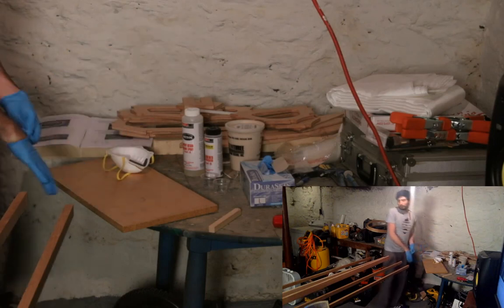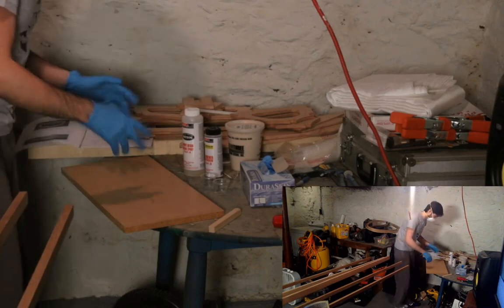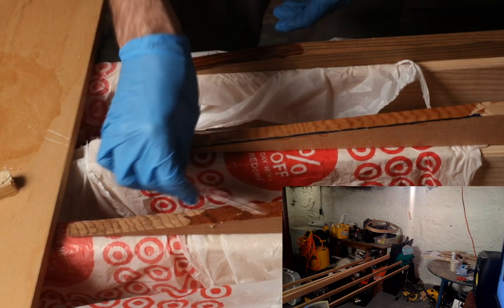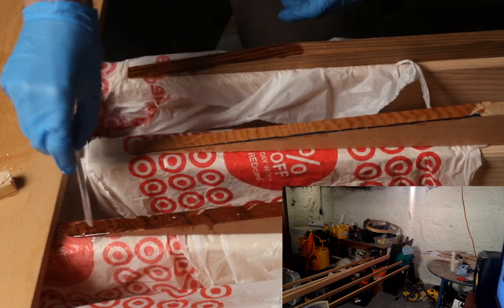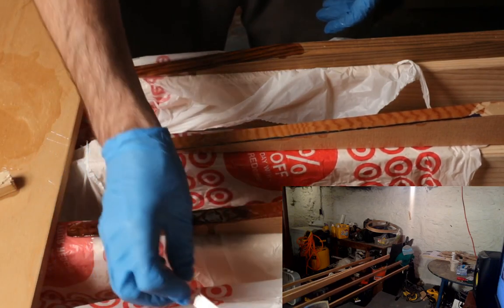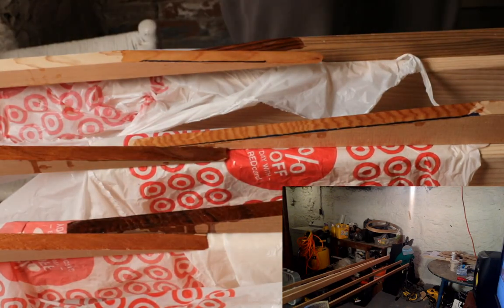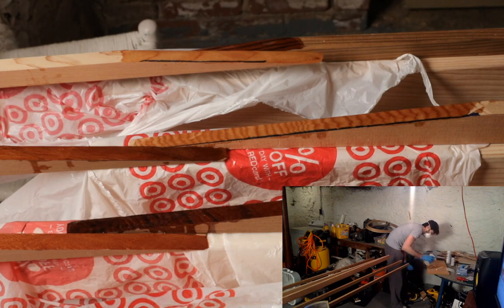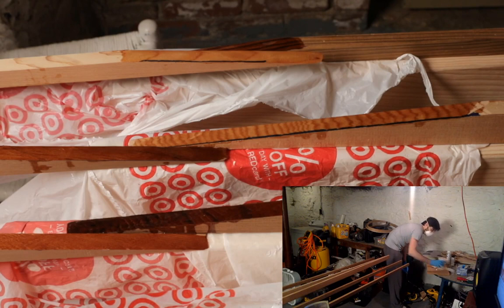Skin on Frame Kayak Build – Part 2 (Live Stream) Scarfing the Stringers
Live video diary of as much of this skin on frame kayak build as possible. Live streaming seems to be filled with technical difficulties to overcome, but hopefully it'll be a nice look back through the build.